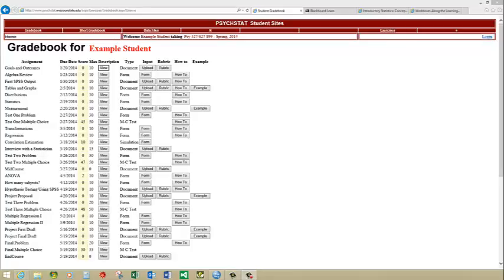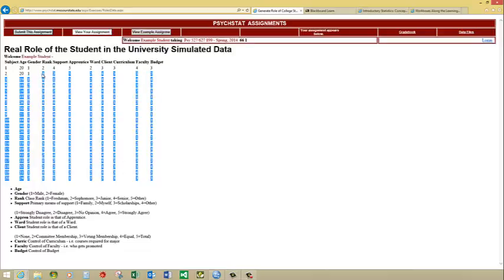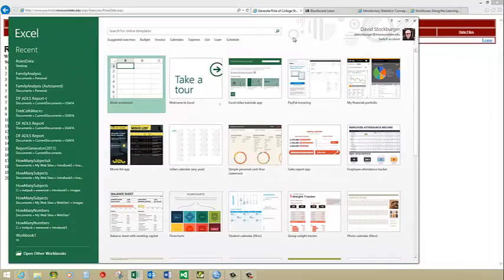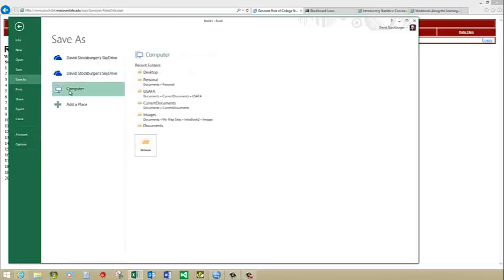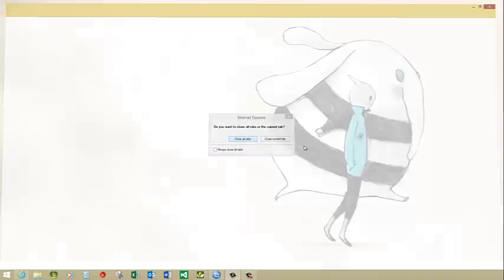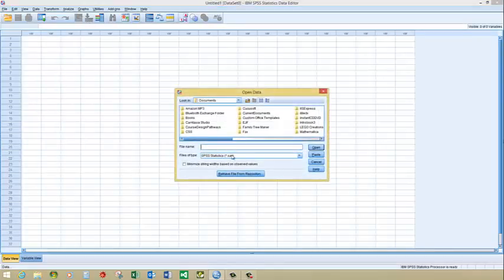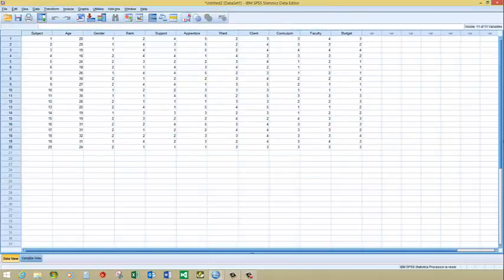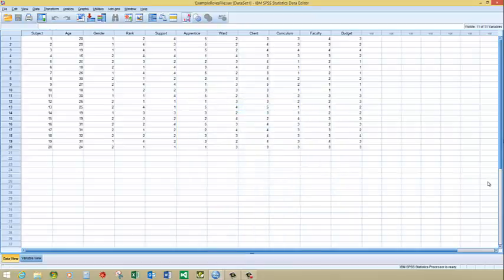WebScreenToSPSSDataFile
How to capture a table on the web and convert it to an SPSS file